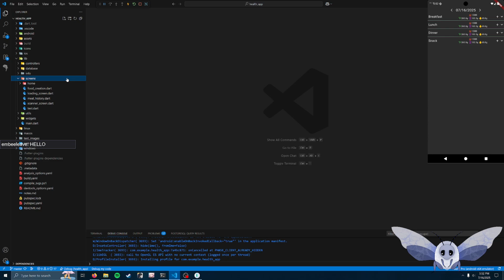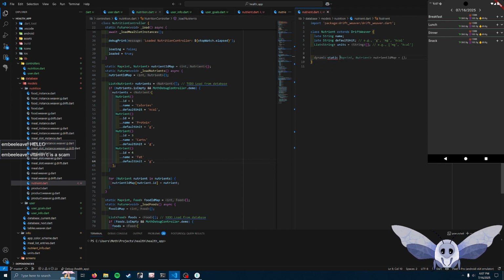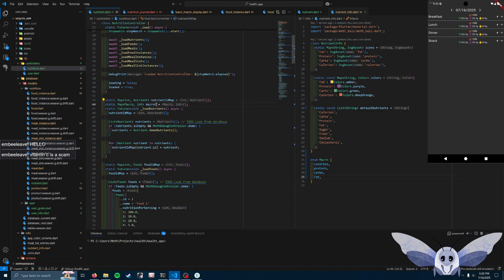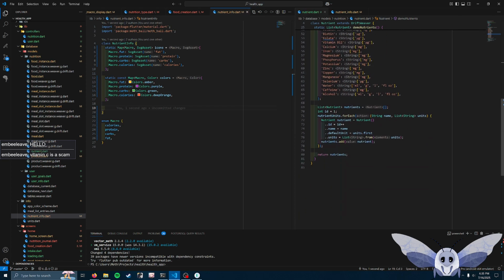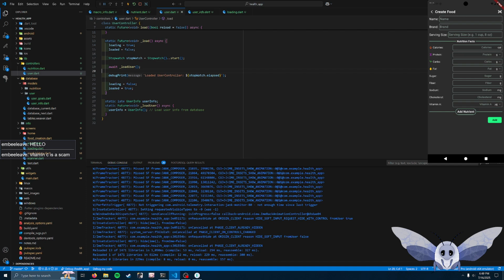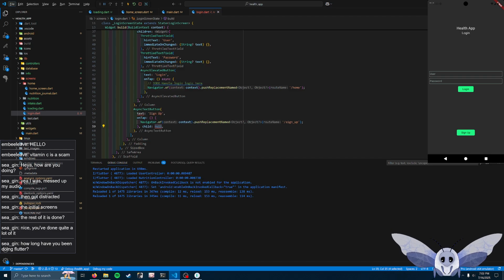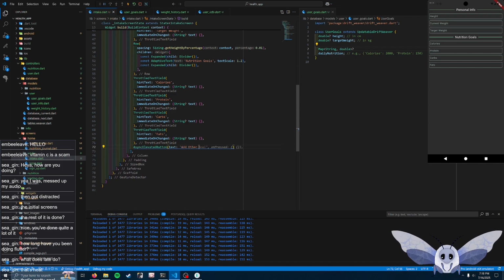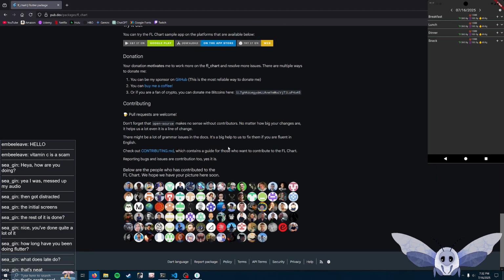Health App Pt. 15 - User Goals